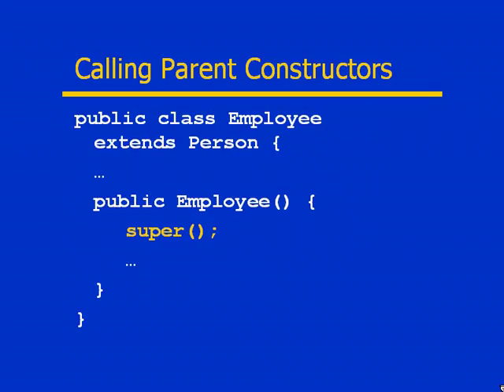jadvl1 1 8 2